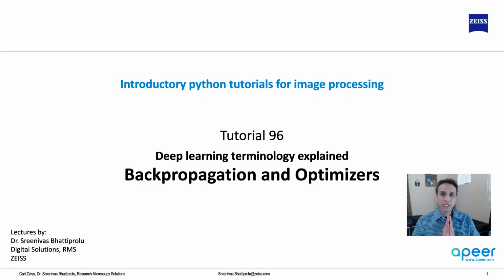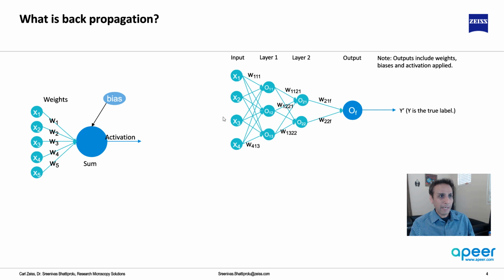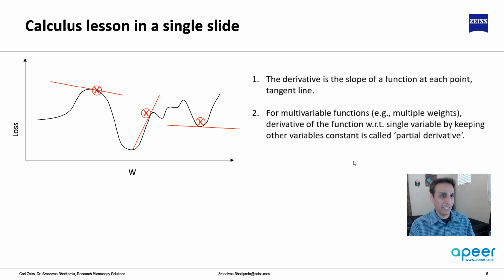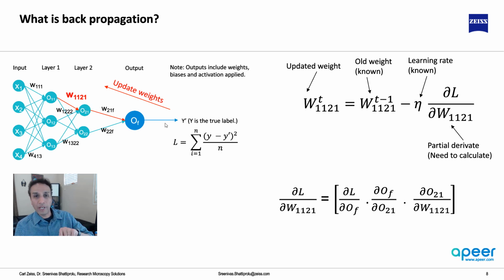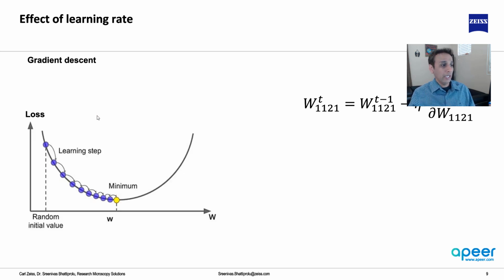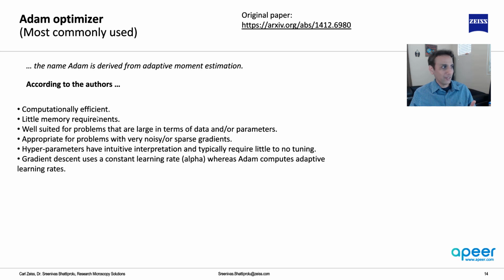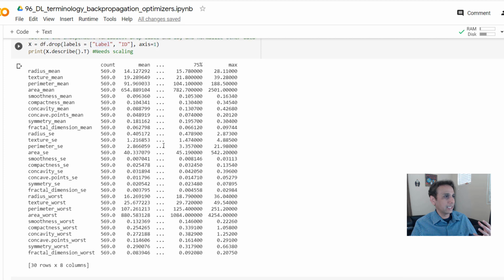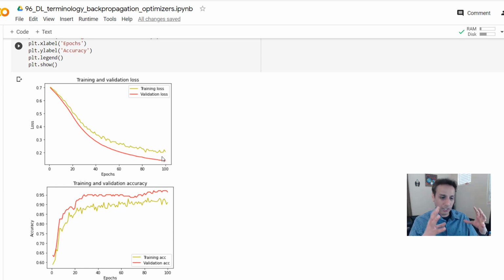Tutorial 96 - Deep Learning terminology explained - Back propagation and optimizers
The essence of deep learning is to find best weights (and biases) for the network that minimizes error (loss).

This is done via an iterative process where weights are updated in each iteration in a direction that minimizes the loss.

To find this direction we need the slope of the loss function for a given weight. This is achieved by computing the derivative (gradient).

It is computationally expensive to compute derivatives for millions of weights.

Backpropagation makes this computation possible by using the chain rule in calculus  finding the derivative of loss for every weight in the network.

Gradient descent is a general term for calculating the gradient and updating the weights.

In Gradient Decent (GD) optimization, the weights are updated incrementally after each epoch (= after it sees the entire training dataset).

For large datasets this gets computationally expensive.

In Stochastic Gradient Descent (SGD), the weights are updated after each training sample (or a mini batch).

Stochastic refers the fact that the gradient is based on a small sample and it is a stochastic approximation of the real gradient.

Due to its stochastic nature, the path towards the global minimum can be bumpy, but it always heads towards a minima.
Adam optimizer:
Computationally efficient.
 Little memory requirements.
 Well suited for problems that are large in terms of data and/or parameters.
 Appropriate for problems with very noisy/or sparse gradients.
 Hyper-parameters have intuitive interpretation and typically require little to no tuning.
 Gradient descent uses a constant learning rate (alpha) whereas Adam computes adaptive learning rates.